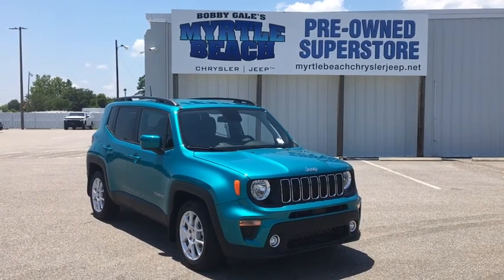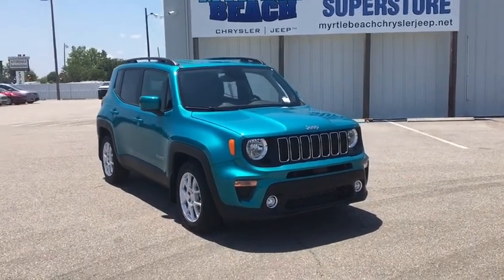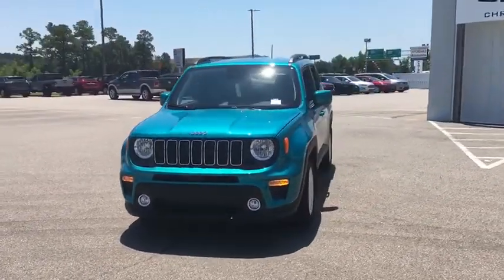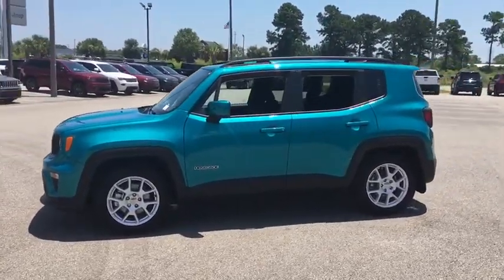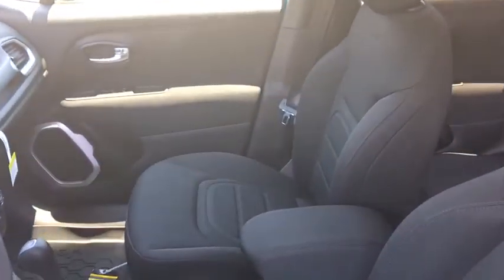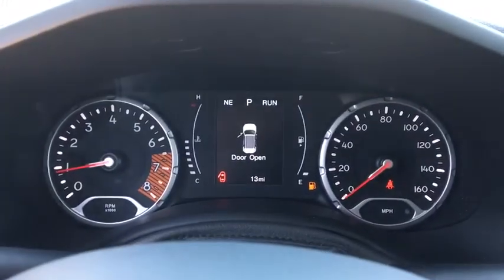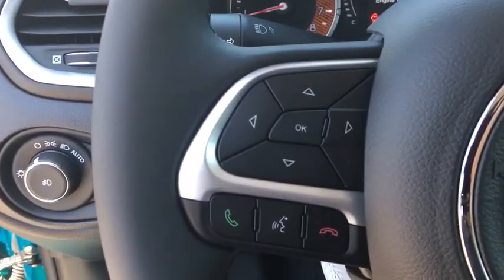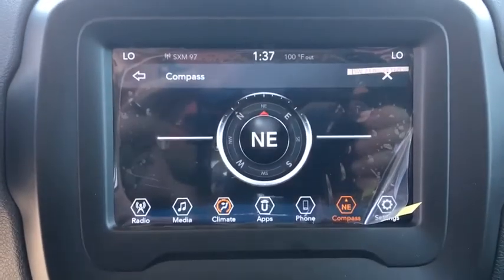2020 Jeep Renegade North Myrtle Beach, Georgetown, Conway, Myrtle Beach, SC, Shallotte, NC L9040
New 2020 Jeep Renegade available in Myrtle Beach, South Carolina at Myrtle Beach Chrysler Jeep. Servicing the North Myrtle Beach, Georgetown, Conway, SC, Shallotte, NC area.

2020 Bikini Metallic Clearcoat Jeep Renegade LatitudebrbrMyrtle Beach Chrysler Jeep will take the time to get to know what you want and work with you to ensure thats exactly what you have when you leave. That holds just as true for used car customers as it does for new Chrysler or Jeep customers. We will do everything in our power to provide the best loan or lease that works for you and your wallet. In addition to helping drivers find the perfect vehicle Myrtle Beach Chrysler Jeep also has a state-of-the-art auto repair shop where our highly skilled team of technicians perform routine maintenance as well as other services such as auto-glass repairs transmission repairs and wheel repairs. Were conveniently located at 785 Jason Boulevard Myrtle Beach SC 29577. Please check with dealer for qualifying rebates. Price includes: $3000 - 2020 National Retail Consumer Cash 20CL1. Exp. 08/03/2020 $500 - Southeast 2020 Bonus Cash SECLA. Exp. 08/03/2020 $750 - Chrysler Capital 2020 Bonus Cash 20CL5. Exp. 08/03/2020